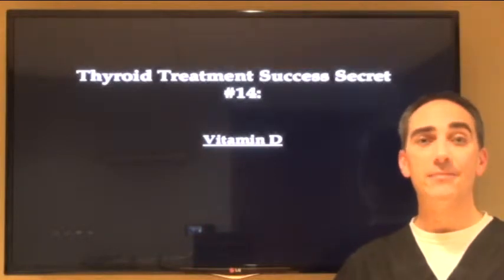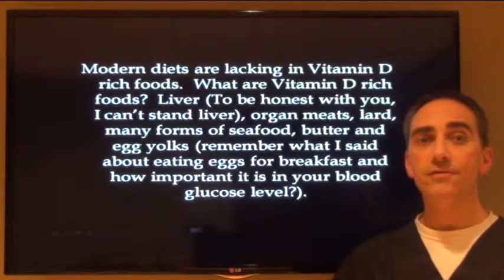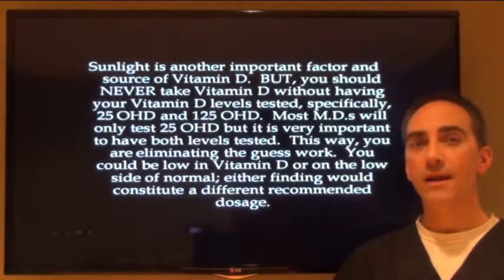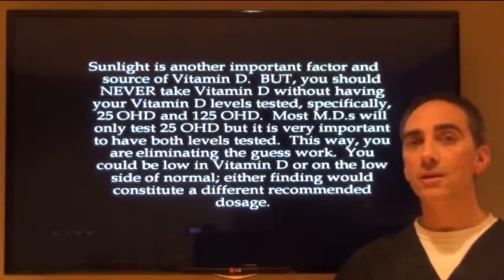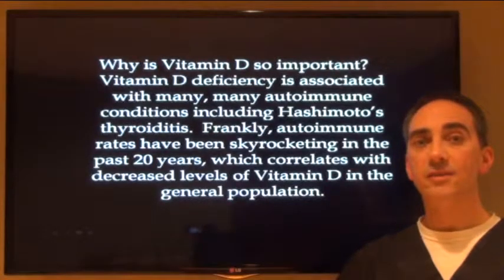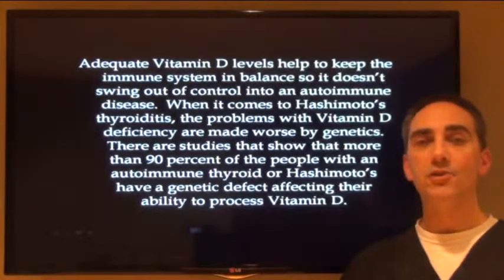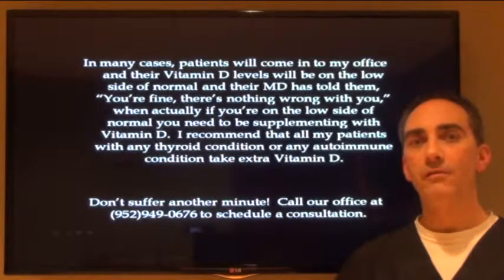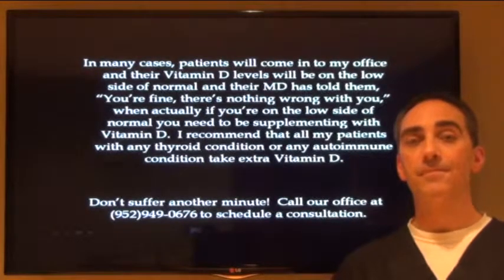Thyroid Success Secret 14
Tips to help you overcome thyroid disease